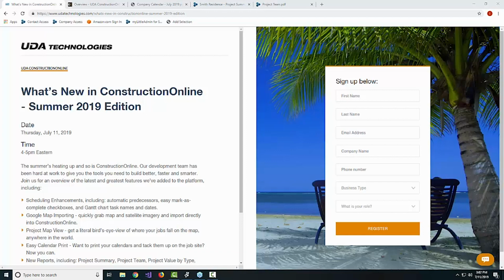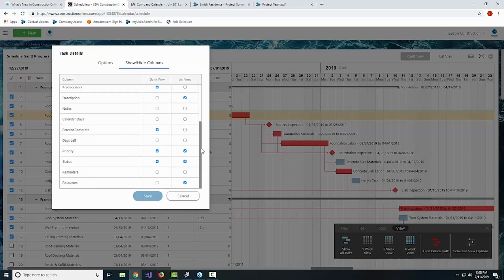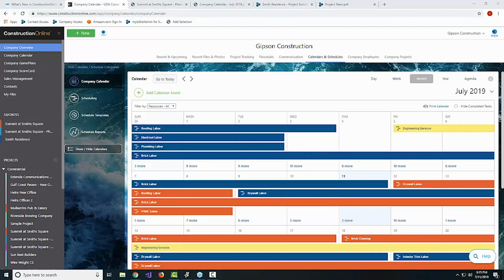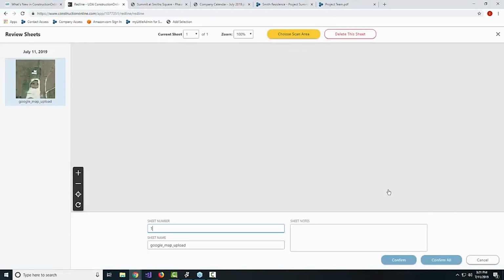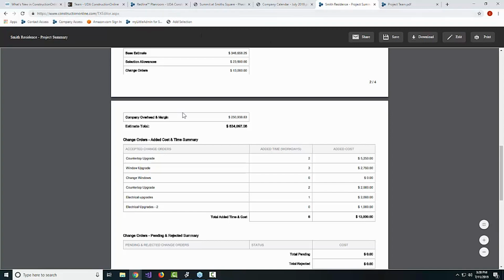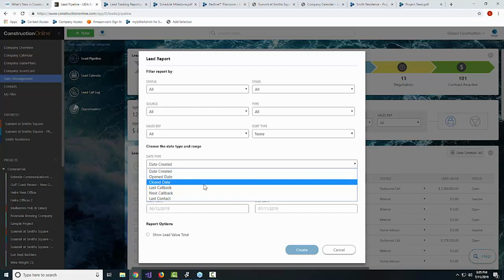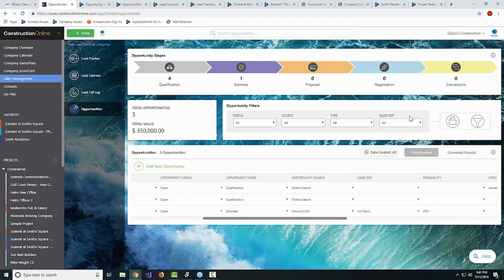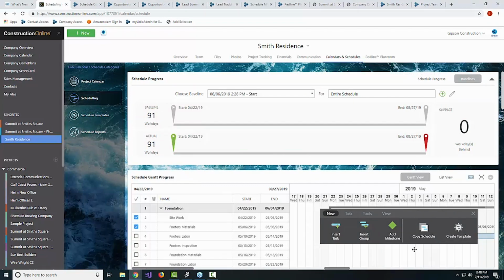What’s New in ConstructionOnline - Summer 2019 Edition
The summer’s heating up and so is ConstructionOnline. Our development team has been hard at work to give you the tools you need to build better, faster and smarter. Join us for an overview of the latest and greatest features we’ve added to the platform.